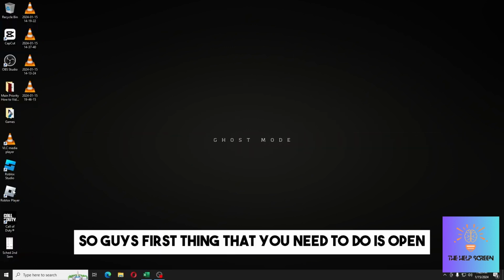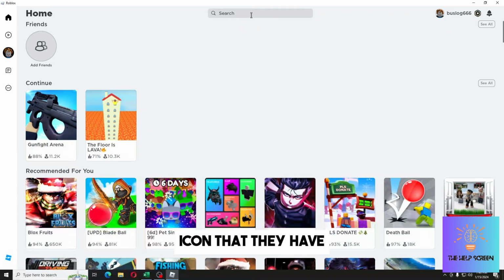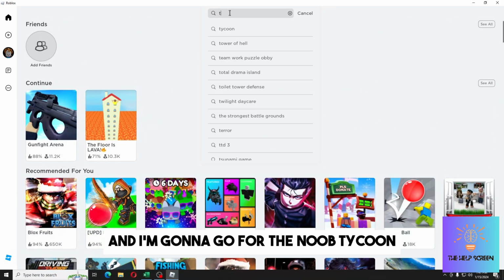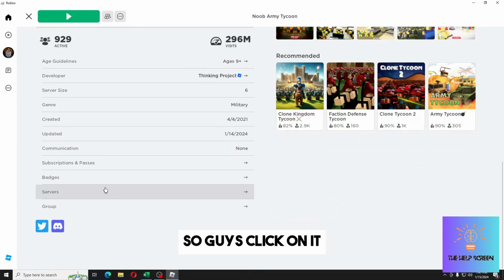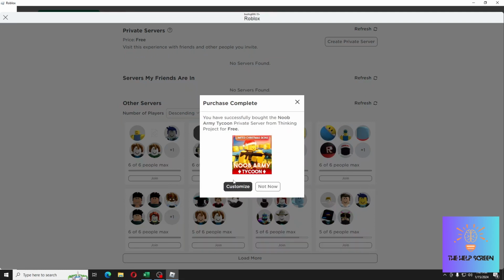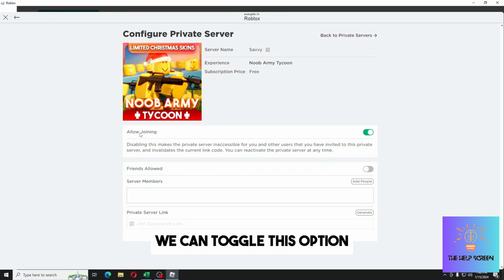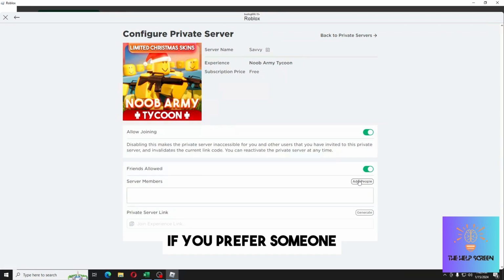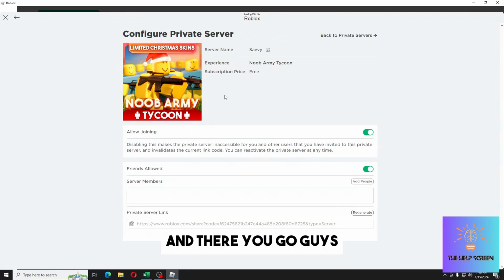How To create Your Private Servers on Roblox (FULL GUIDE!)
In this tutorial video, I will quickly guide you on How To create Your Private Servers on Roblox So, make sure to watch this video till the end. We try to be responsive to as many questions as possible.